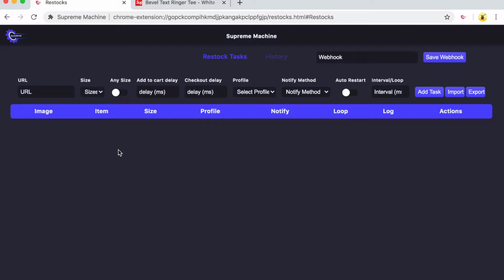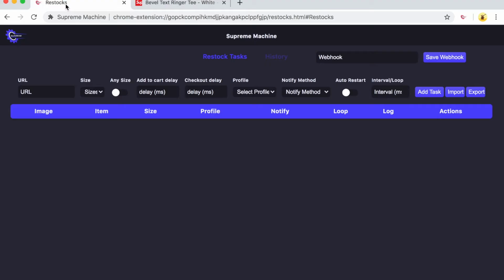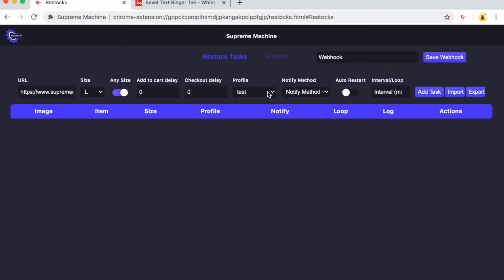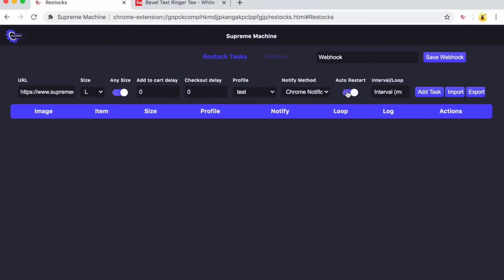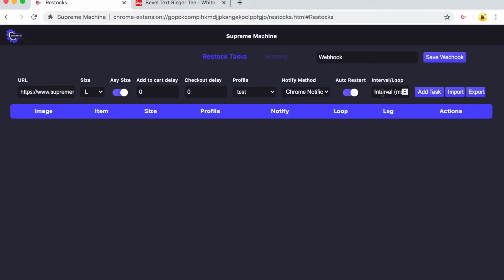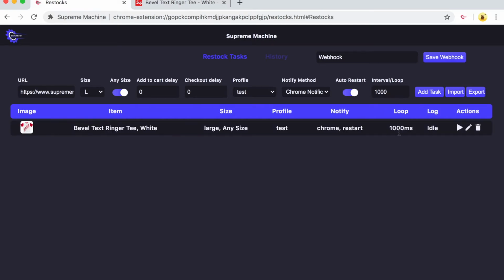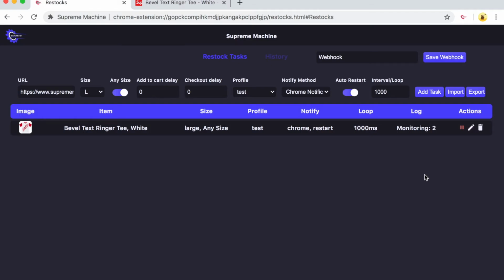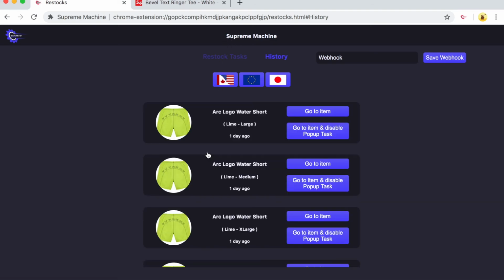Supreme Machine Tutorial Part 3 (Restocks)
Video tutorial on the supreme machine restocks page